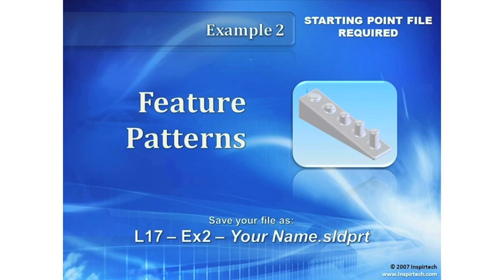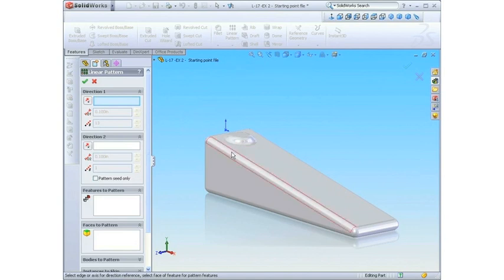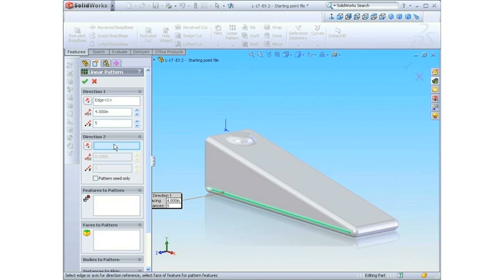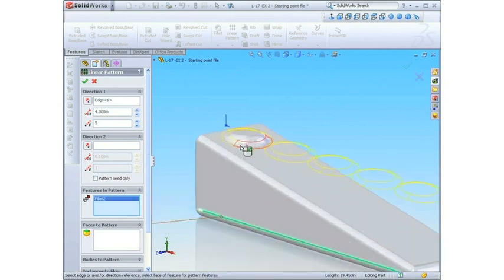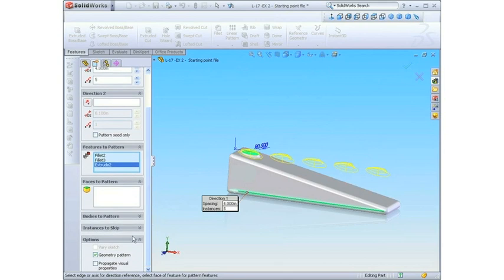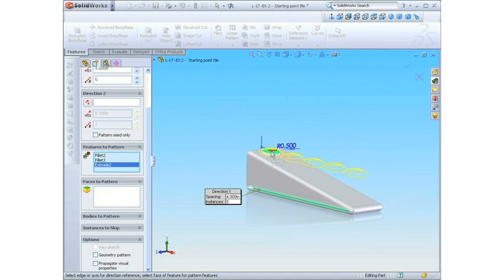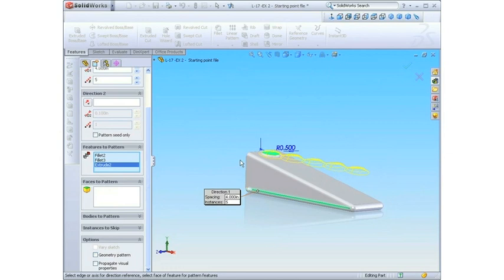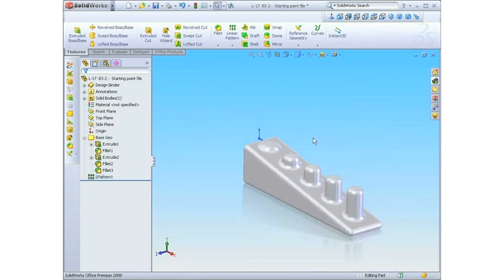Bài 129 : Ví dụ 02 (Chapter 17 - Feature patterns)